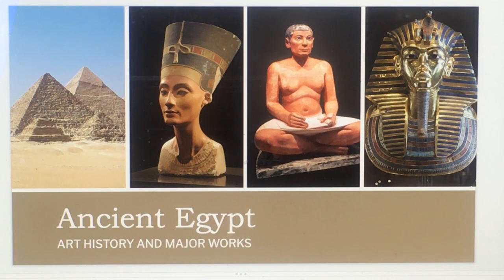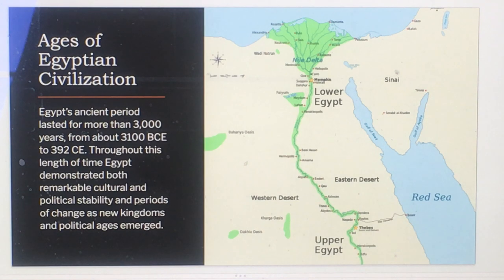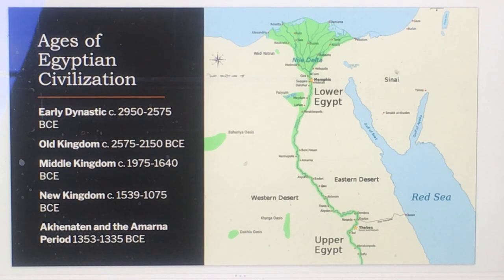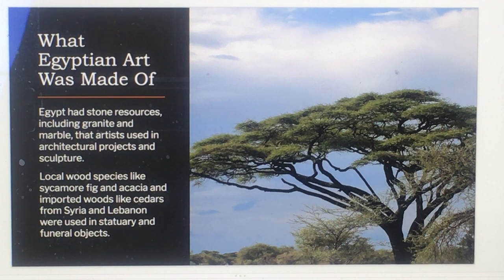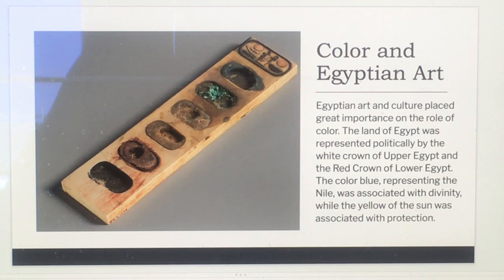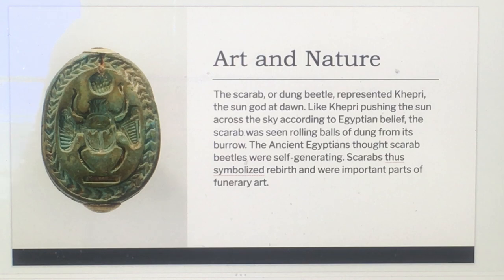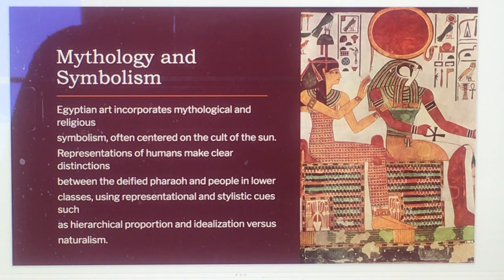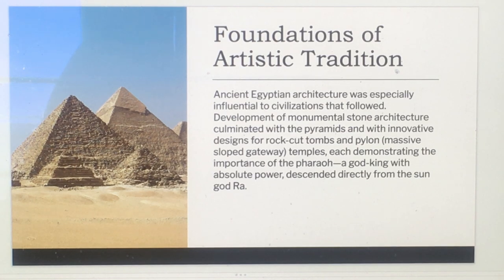ART1A - LECTURE 7 - PART 1 - EGYPT